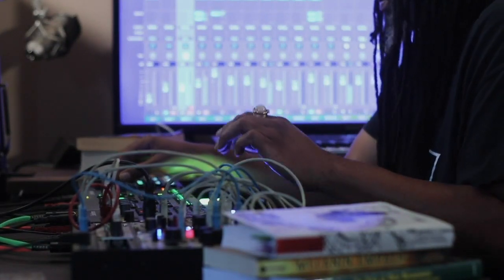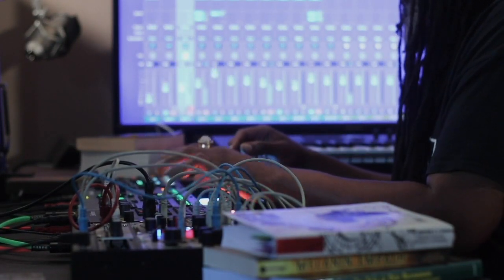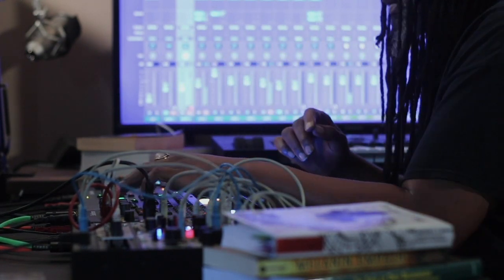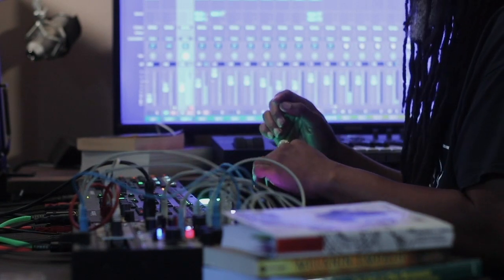Boombaptism Scrolls 4 | Earth Fire Water Air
Greetings yall,
I'm back with another Boombaptism Scrolls.

volt